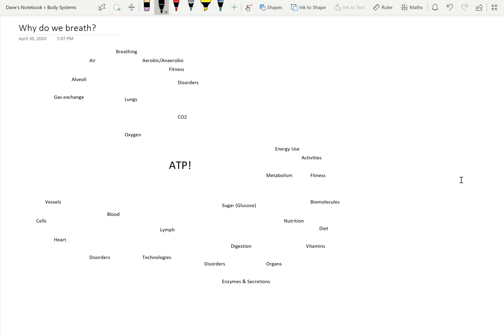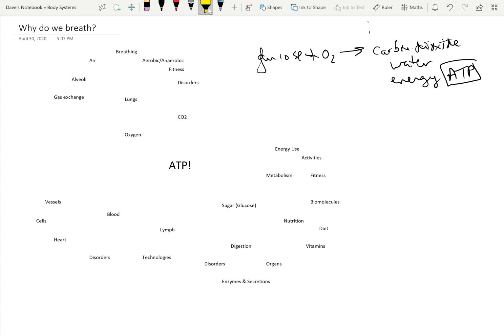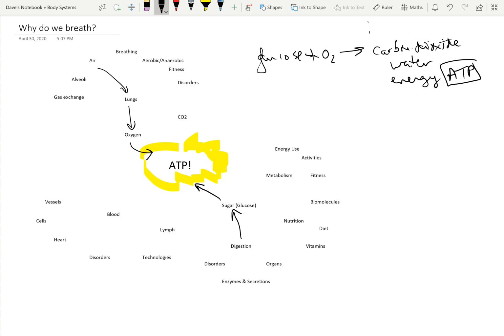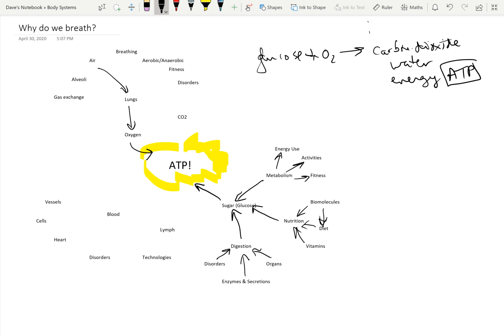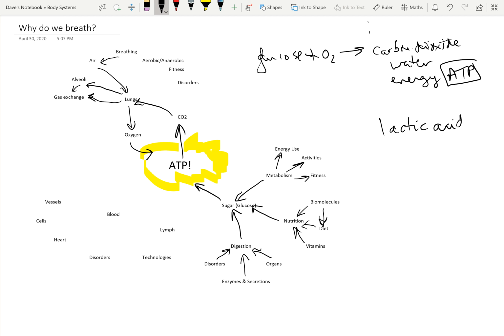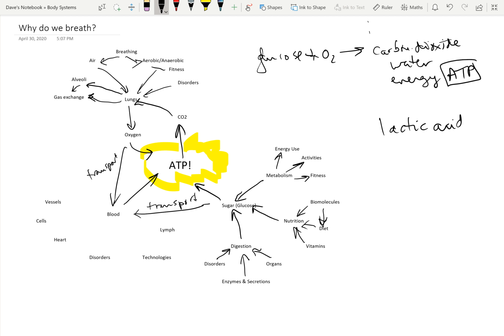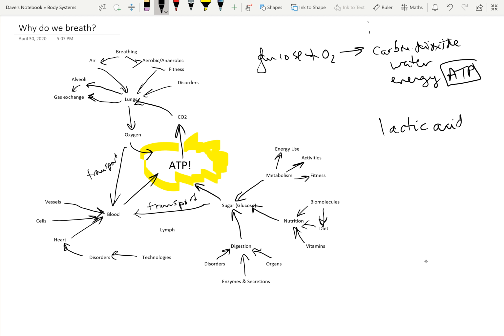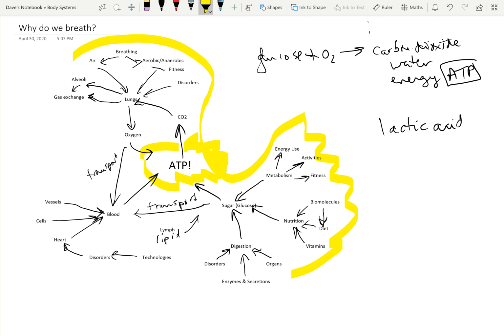Why do we breathe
This video seeks to make connections between respiration (breathing) and digestion (eating) as having the common purpose of making energy for all our body's tasks.  The circulatory system is key in transporting all the materials.